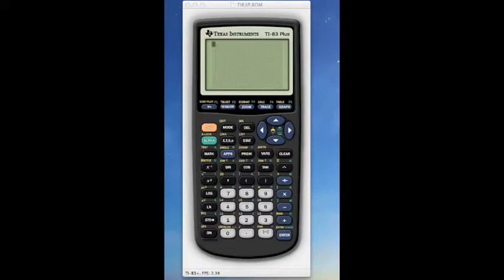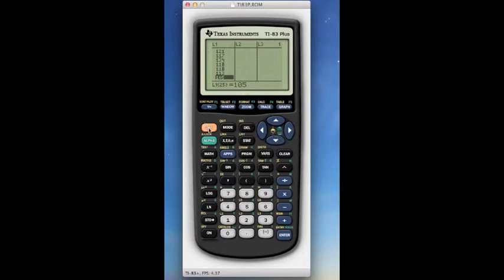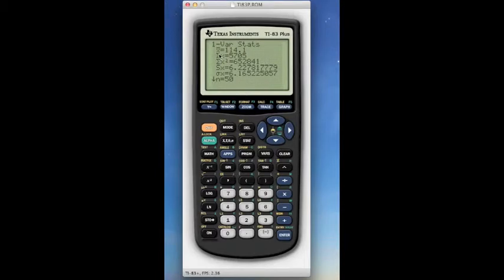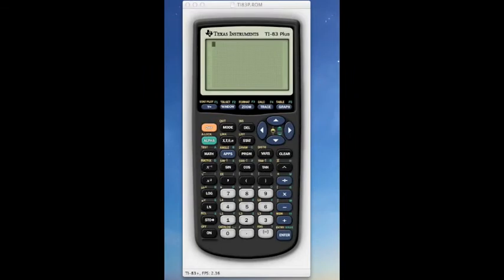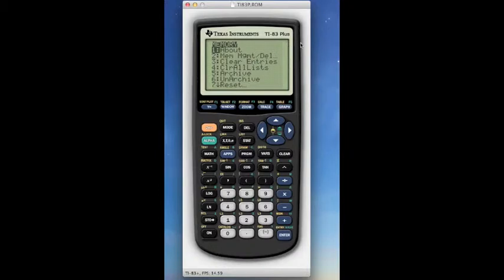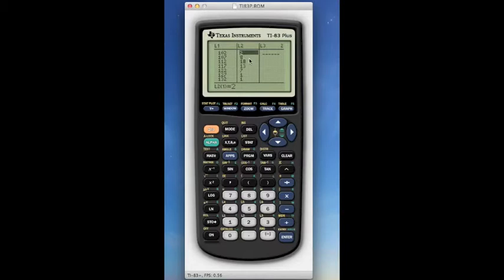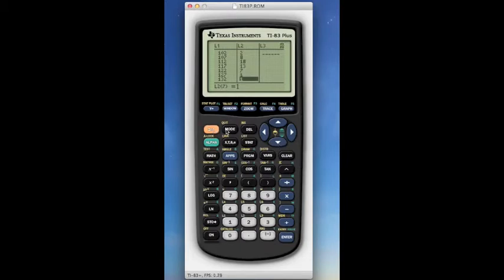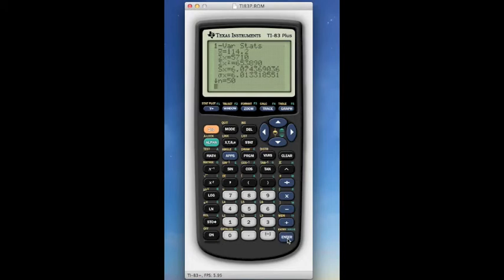MTH110 TI83 One Variable Statistics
This video is an explanation of how to calculate mean and standard deviation for grouped and ungrouped(raw) data using the TI83/84 calculators.